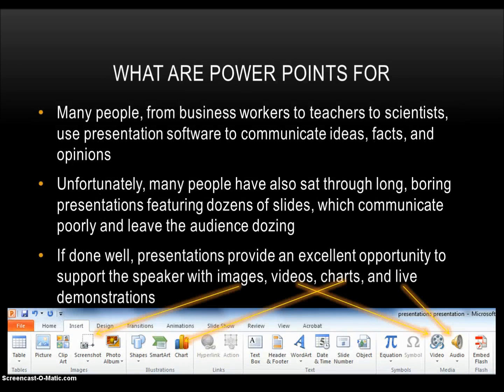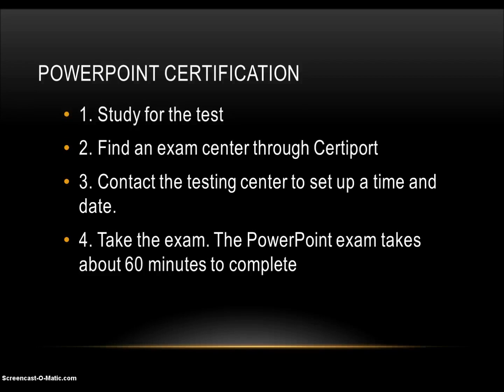Chapter 6 Multimedia: Presentations